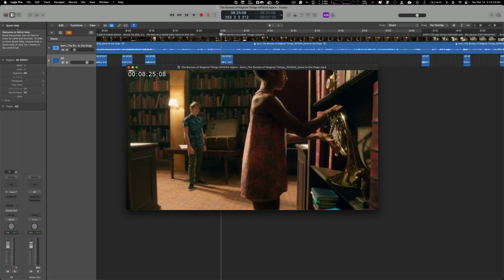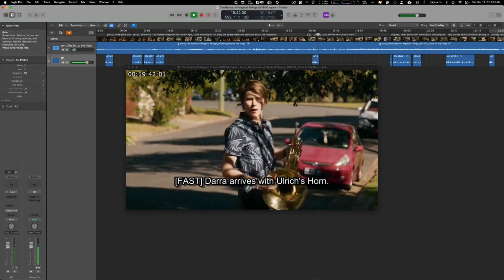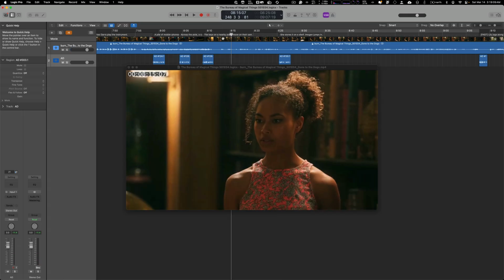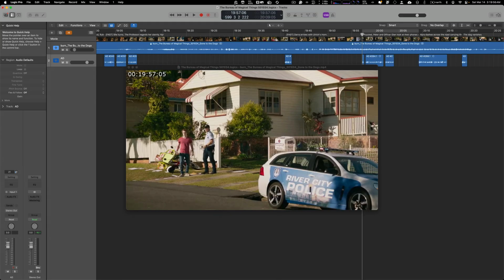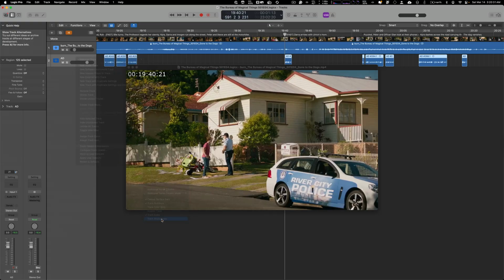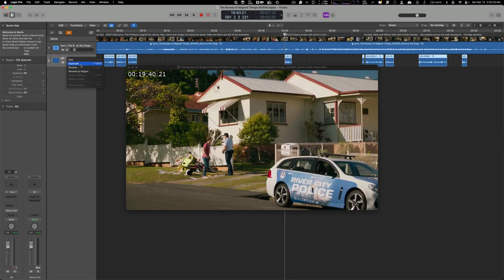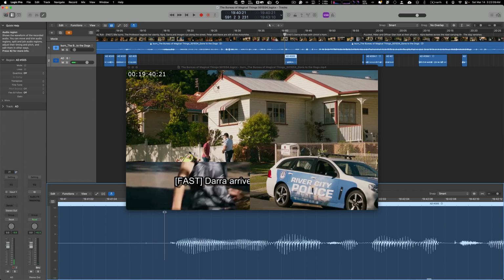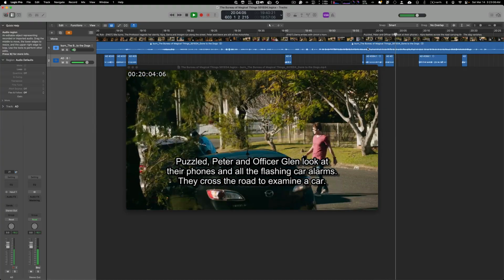Recording Pickups for Audio Description - A 10-minute Crash Course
00:00 Intro
00:31 What is a pickup?
01:24 How to record a pickup
02:54 The pickup we need to record
03:34 Listening to the pronunciation in the show
04:19 Using Track Alternatives in Logic Pro
05:52 Recording the pickup
06:39 A/B'ing the pickup
08:08 Conclusion and final remarks

These projects are non-commercial and are not part of any official broadcast, streaming, or distribution effort. They are made independently by individuals passionate about accessibility and inclusion.

Some uploads may contain the original video and/or audio content alongside AD narration. These are shared strictly for accessibility and educational purposes.